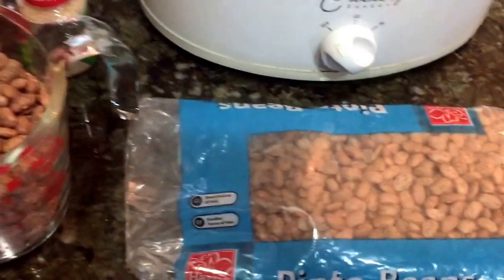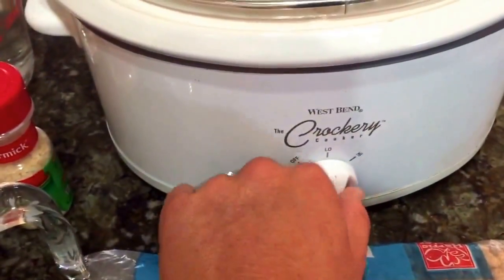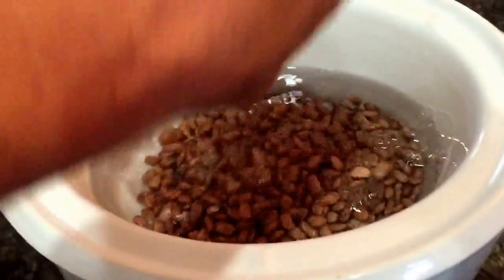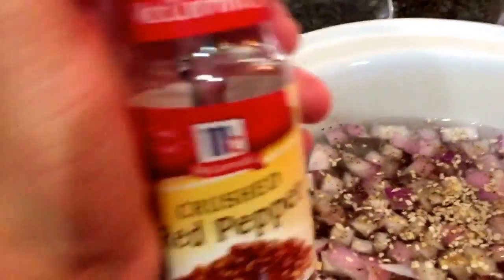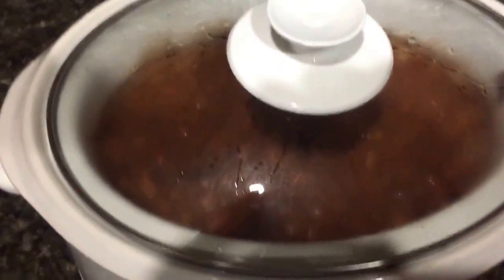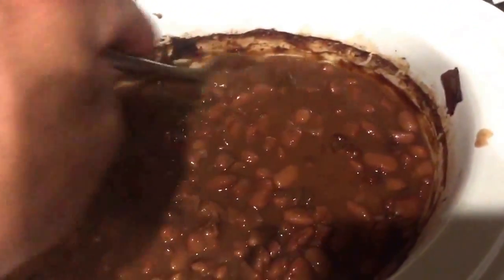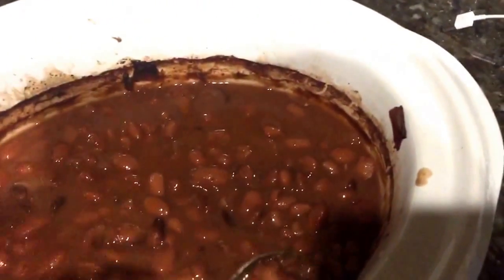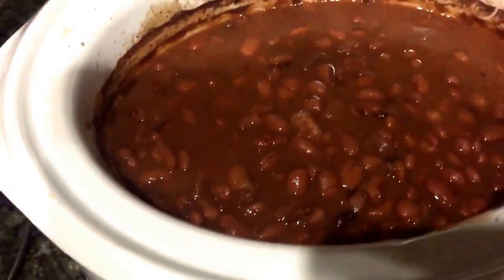How To Cook Pinto Beans In A Crockpot Receipe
Looking to buy a growler?